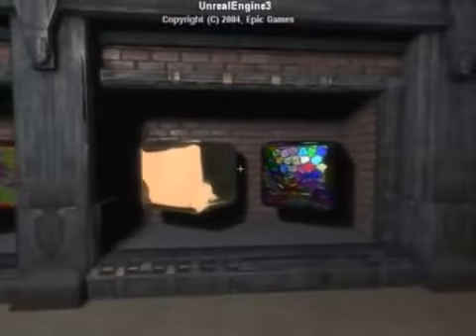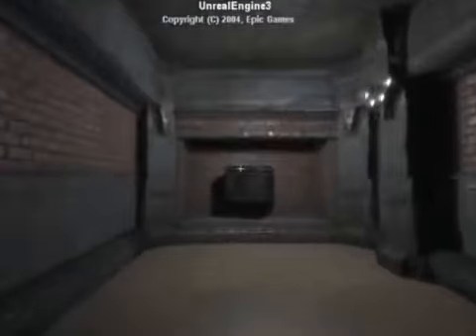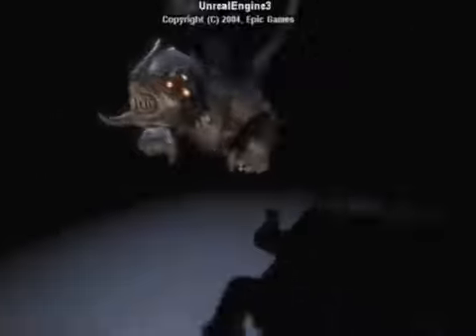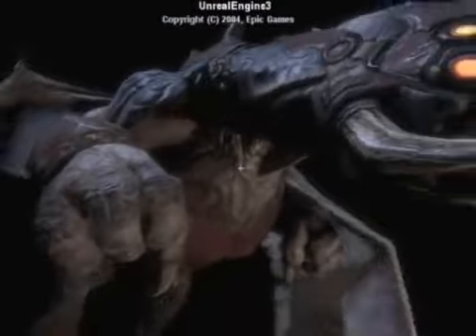Unreal Engine 3 - Tech Demo (2004)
Unreal Engine 3 Tech Demo from 2004.